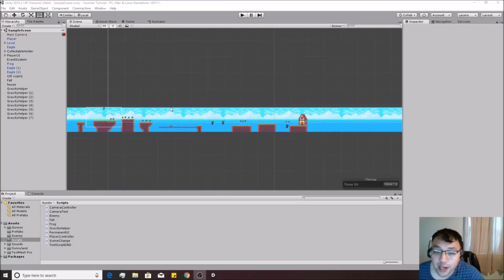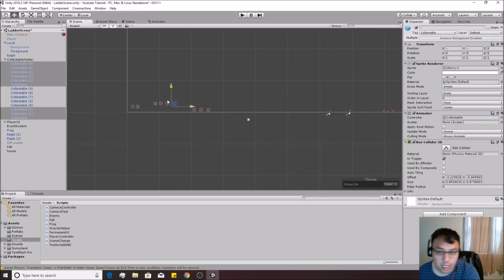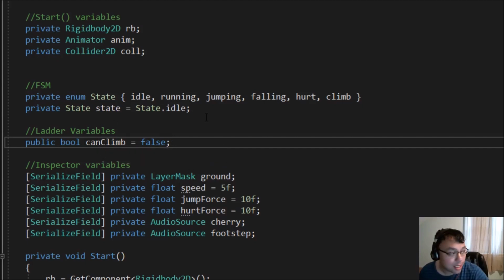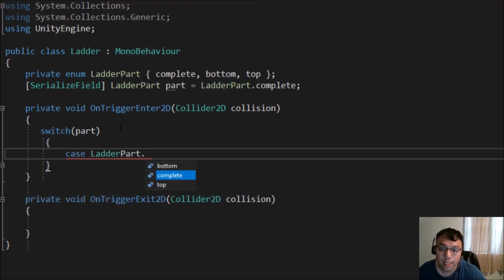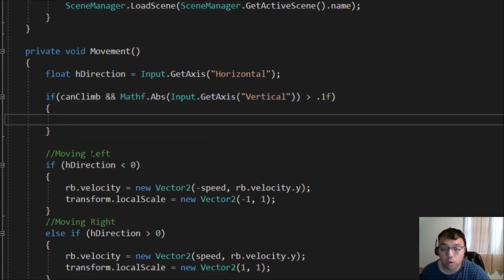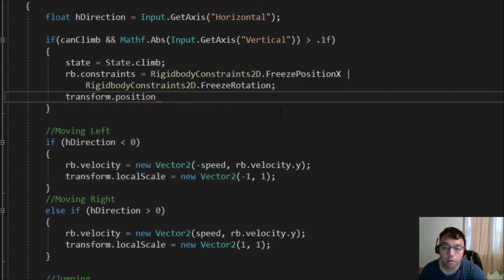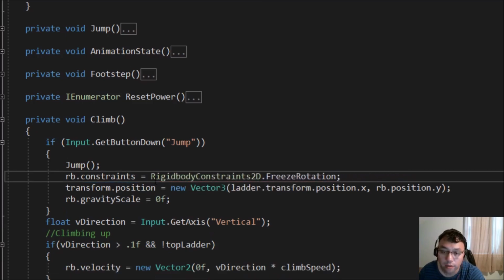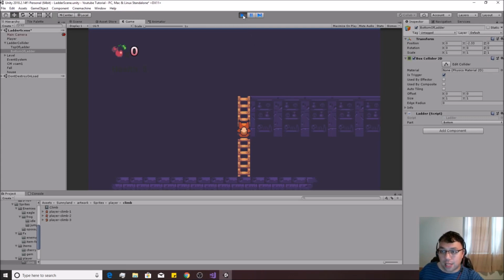Unity 2018 - Platformer Series 39: Ladders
Hi!

Ladders has been requested multiple times at this point, so I went ahead and made a tutorial on them. Climb away friends, climb away!

Let me know if there is something else that would help you out with this series.

Alvin Roe